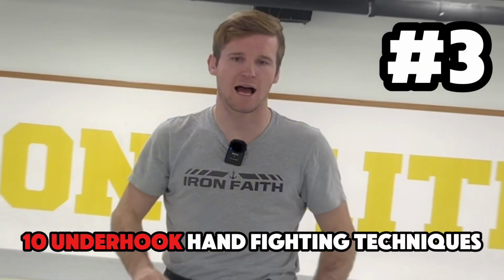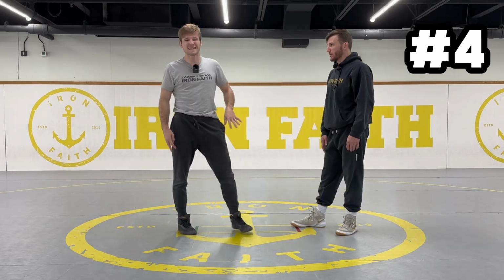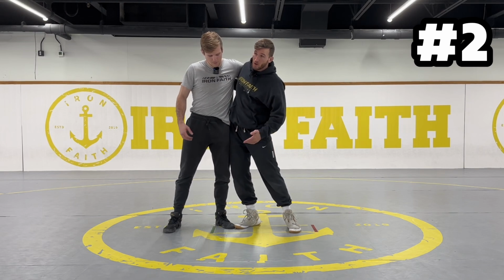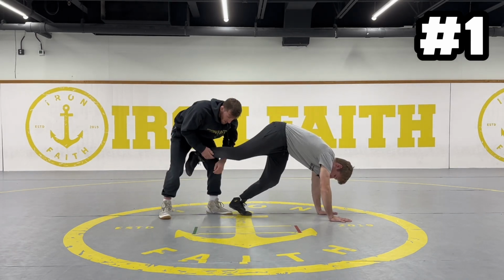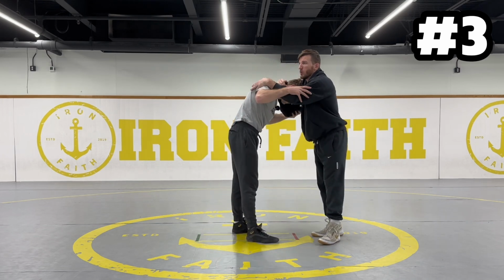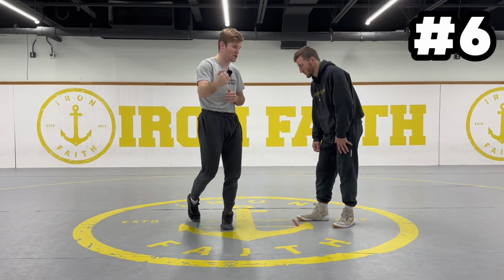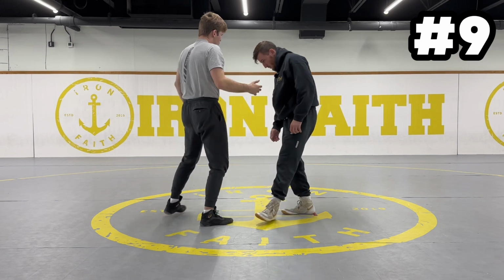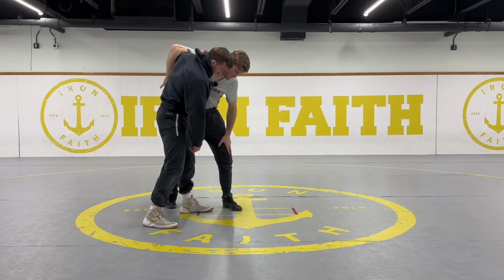10 Underhook Hand Fighting Techniques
Intro 00:00

6 Keys to hand fighting 00:42
1. Make Contact the right way 00:50
2. Know Where You Want To Be (Underhook) 03:02
3. Get To Your Tie & Keep It 03:42
4. Know What They Can Do From Your Favorite Tie Up 05:31
5. SET UP: Pushing/Pulling/Faking 09:28
6. Keep Your Attack Hand Free 12:01
7. *Bonus Attack Quickly & Often 13:04

5 Details Of A Perfect Underhook 14:53

1. Elbow High 15:23
2. Lat To Tricep & Pocket To Pocket 16:04
3. Feet Positioning 19:01
4. Hand Placement 20:16
5. Shoulder To Ear 22:14

10 Underhook Hand Fighting Techniques 23:20

1. Club Punch Underhook 23:43
2. Dipping Your Shoulder 28:18
3. Windmill From Overtie 32:04
4. Failed Single/Double Leg Attempt To Underhook 36:30
5. Palm Elbow 41:55
6. Wrist Roll Off Collar Tie 44:16
7. Clearing Russian 46:13
8. Down Blocking A Shot 49:28
9. Front Headlock 52:20
10. Snap To Underhook 55:51

Bonus Moves 58:40
1. When Opponent Is On There Knees Reaching
2. Forcing It When Cutting Opponent
3. As You Escape
4. Elbow Scoop